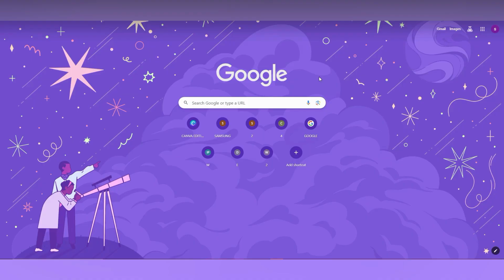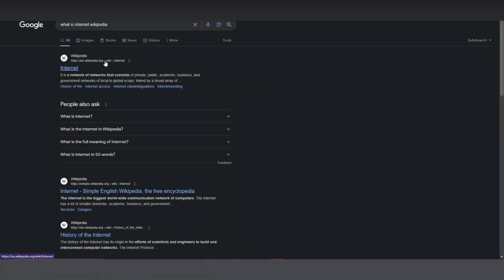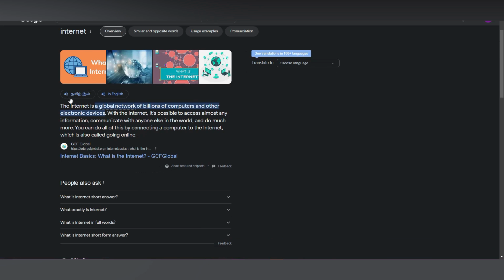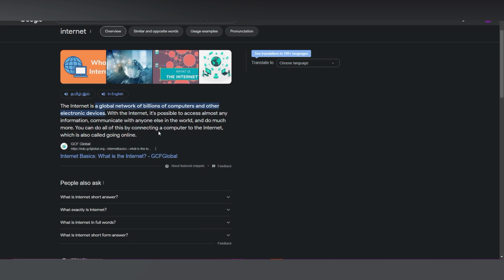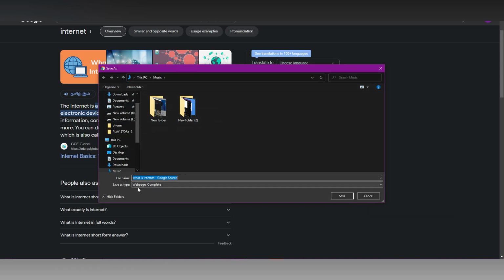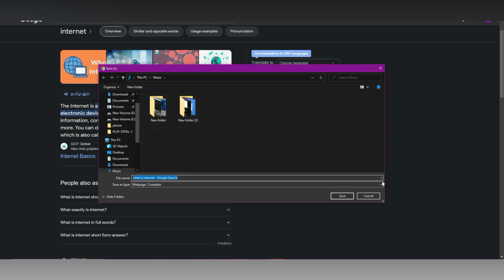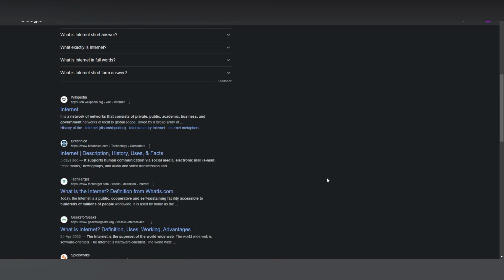How to save a webpage offline in chrome